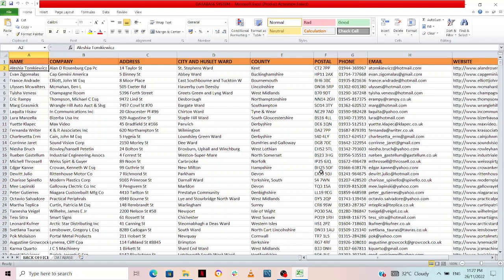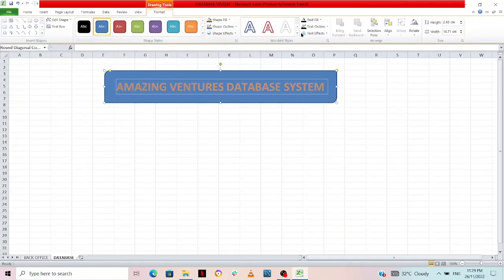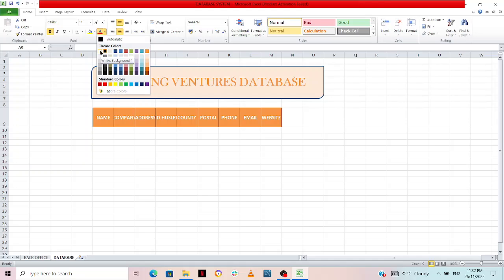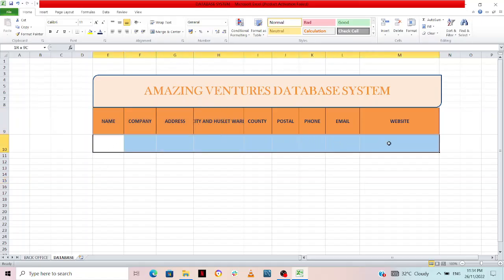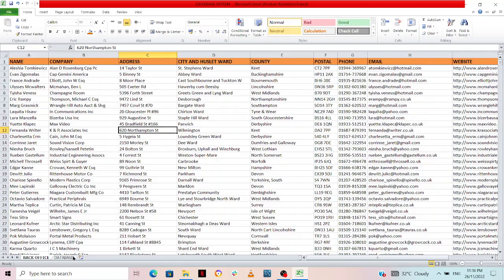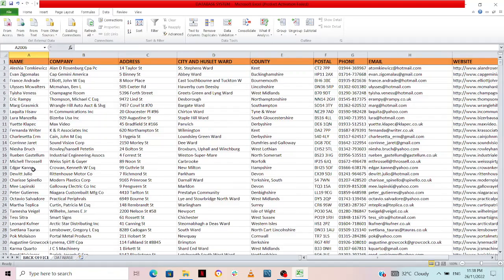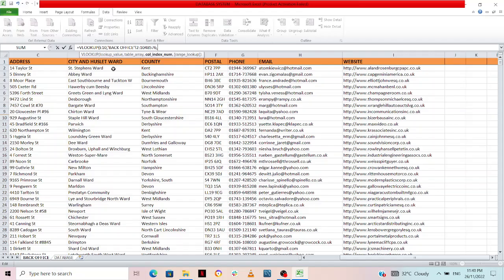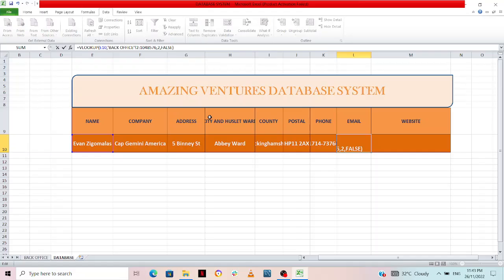7 SIMPLE DATABASE